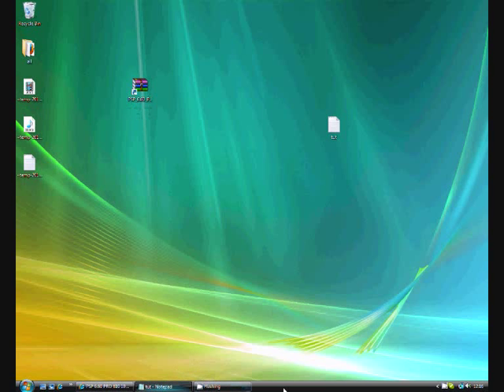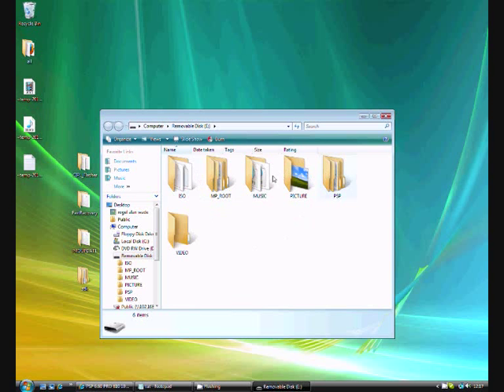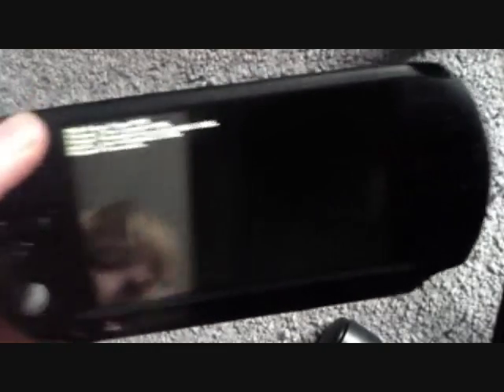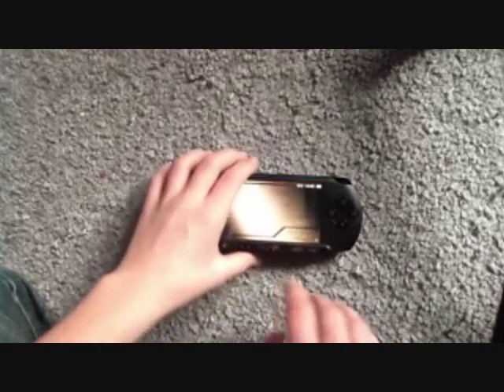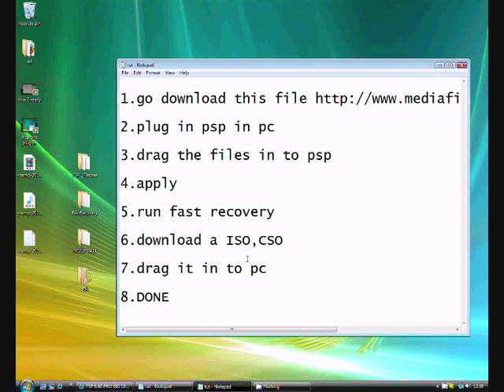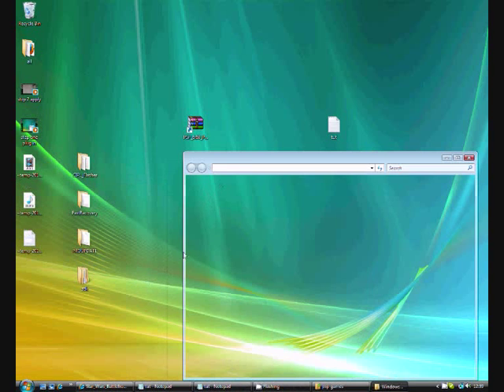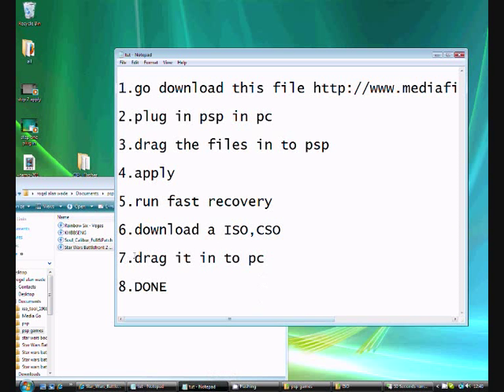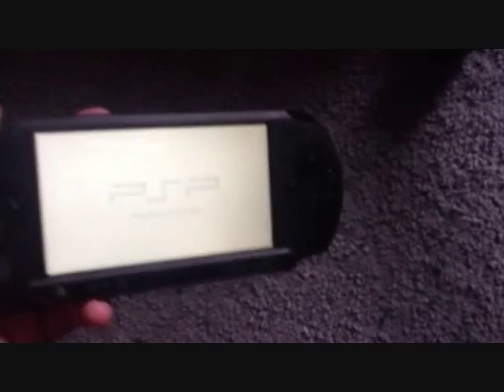How to flash any psp (voice) no pandora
This will show u how to flash any psp models so u can play downloaded games
its 8 easy steps and it takes max  minutes

if you cant se the iso folder try to restart the psp and run the fast recovery

how How to get download psp games flash chip mod jailbreak flashed chiped jailbreaked any models psp 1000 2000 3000 fat slim go e1000 e 1000 E sony tutorials tutorials tut tuts